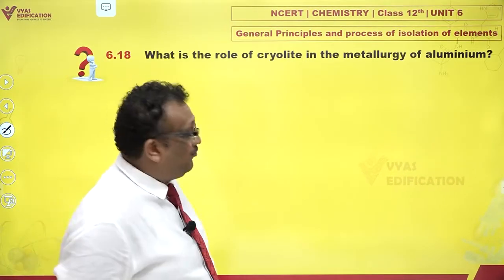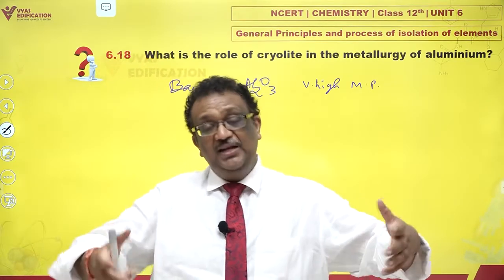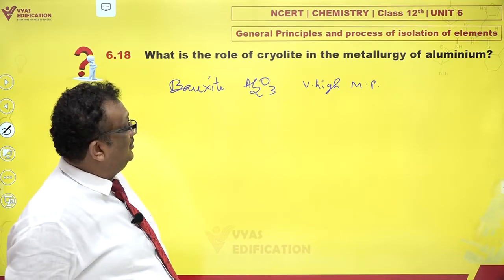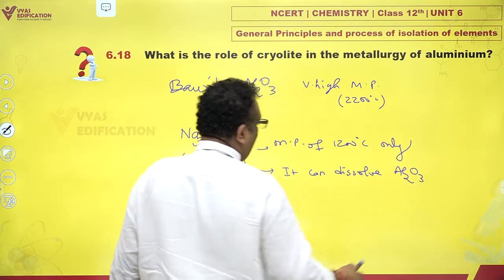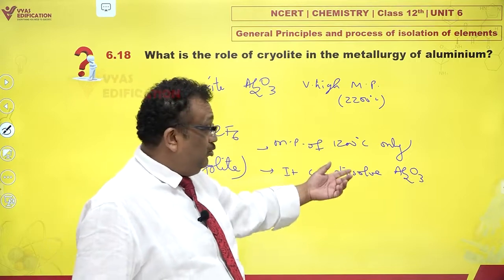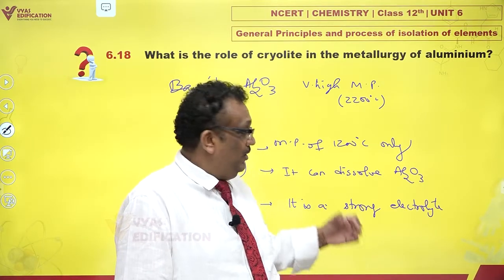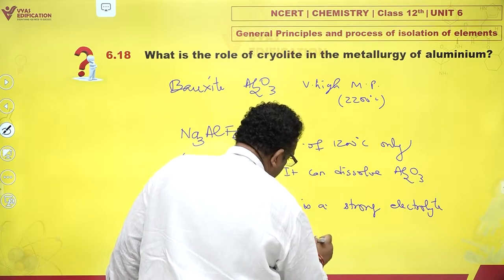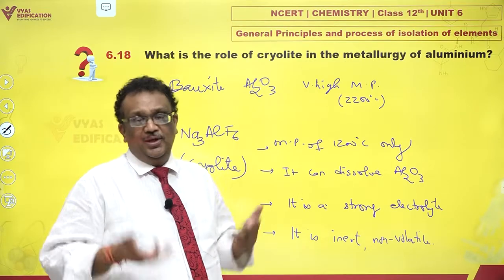NCERT 12th Chemistry Unit 6 Q 18 General Principles and process of isolation of elements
6.18  What is the role of cryolite in the metallurgy of aluminium?

12th Passed or currently in 12th  Students - Path Breaker JEE (1 Year online exhaustive course)

For NEET
12th Passed or currently in 12th  Students - Path Breaker NEET (1 Year online exhaustive course)

CBSE Solutions
NCERT Solutions
NCERT 11th
NCERT 11
CBSE 11th
11th Solutions